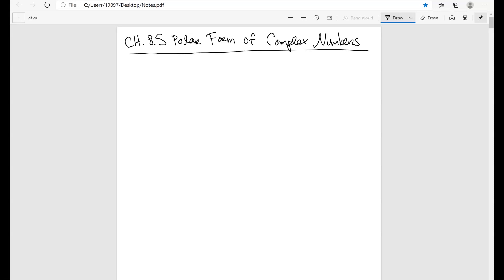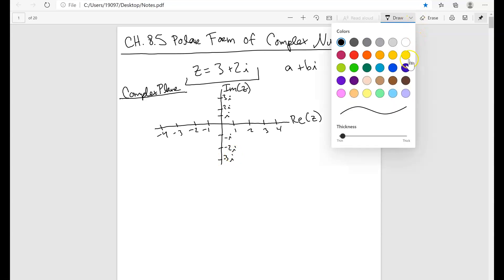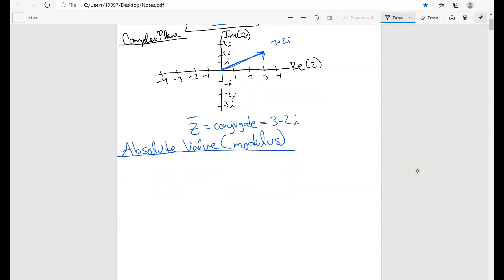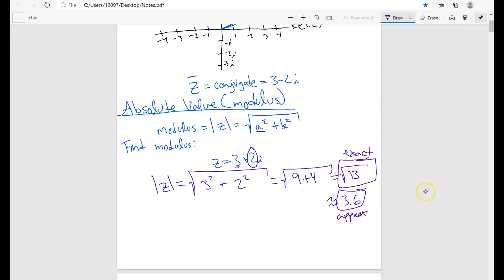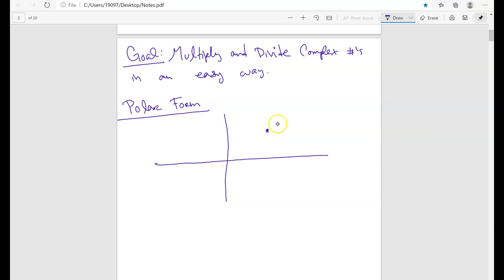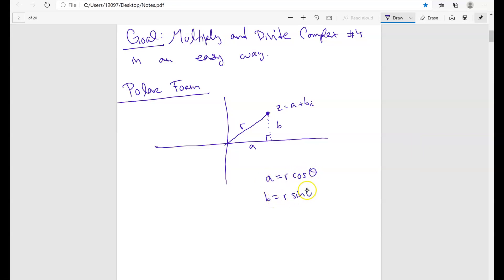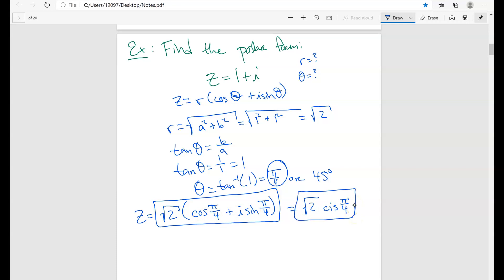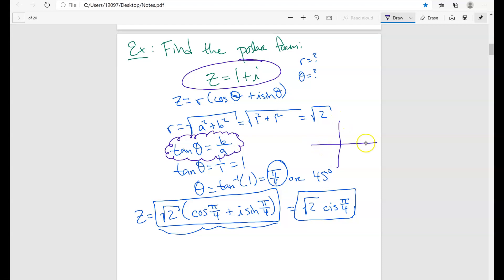Math 141: Polar Form of a Complex Number